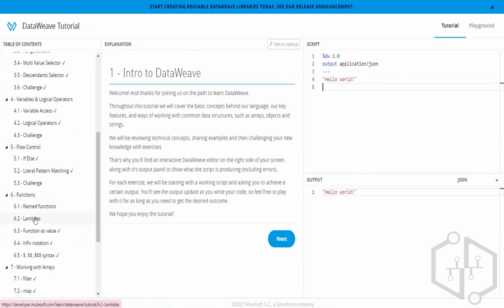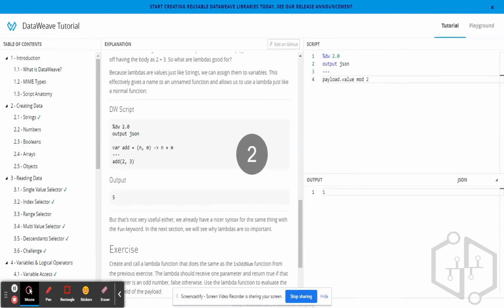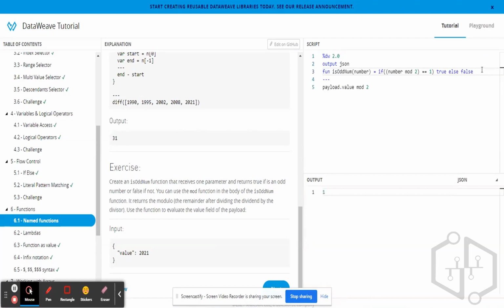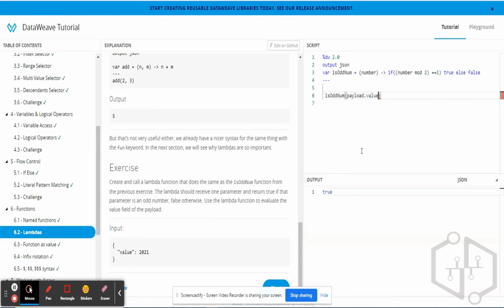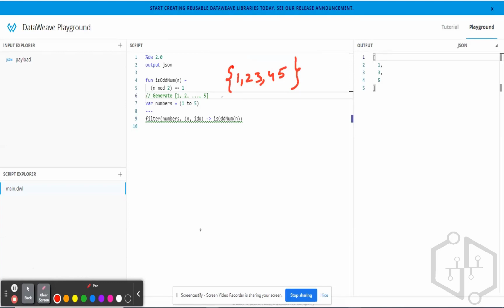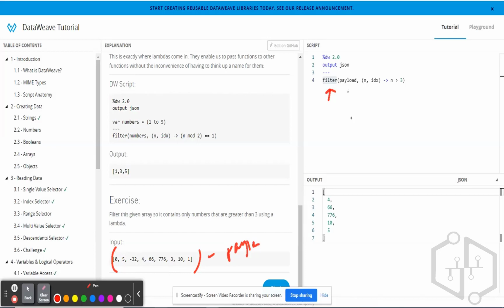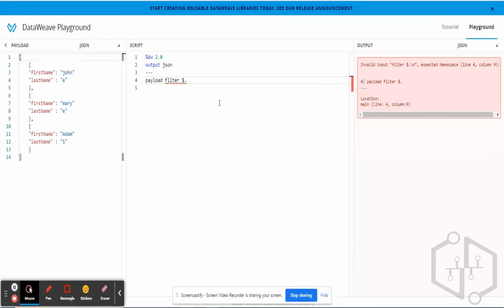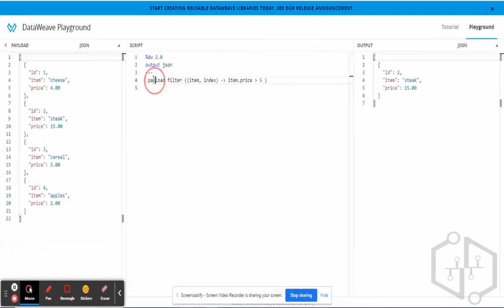Mulesoft Training | Mulesoft Tutorial | Mulesoft Tutorial for Beginners | uDemand